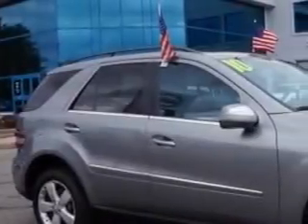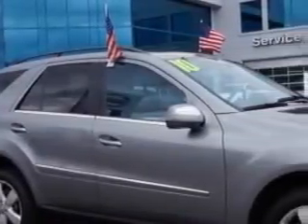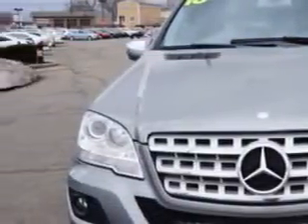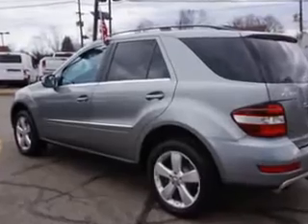2010 Mercedes-Benz M-Class Edison Nissan Edison, NJ 08817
Mercedes-Benz M-Class Check out this Palladium Silver Metallic Mercedes-Benz M-Class SUV AWD, equipped with a 6 Cylinder engine and an automatic transmission.
MILES: 49,269
VIN:4JGBB8GBXAA561242

Edison Nissan
401 Route 1 South
Edison, New Jersey 08817